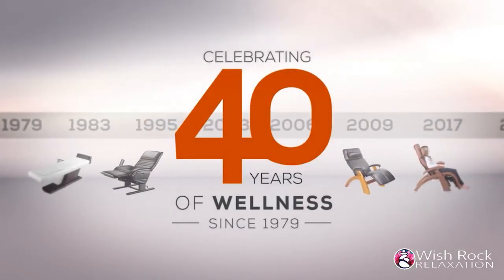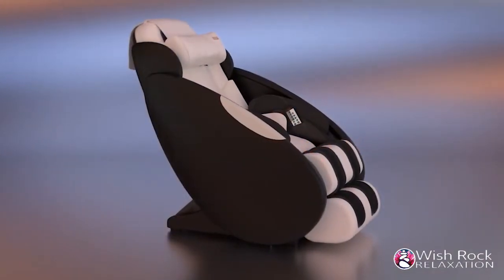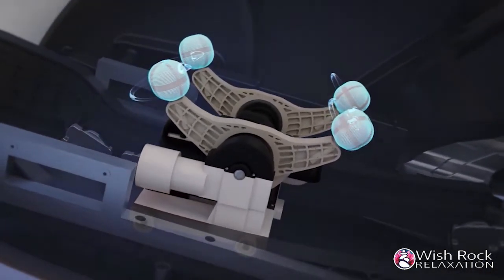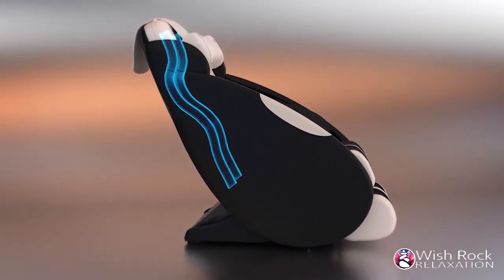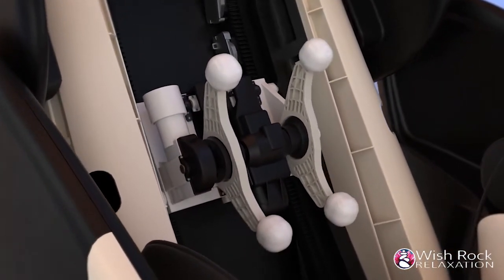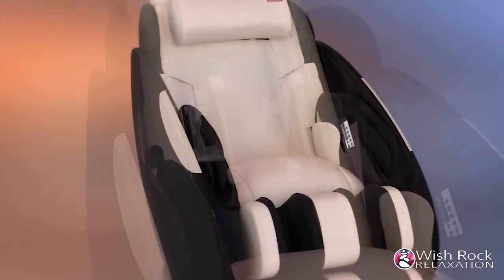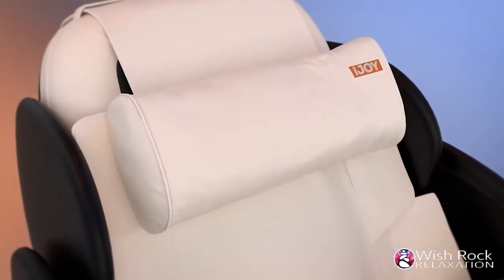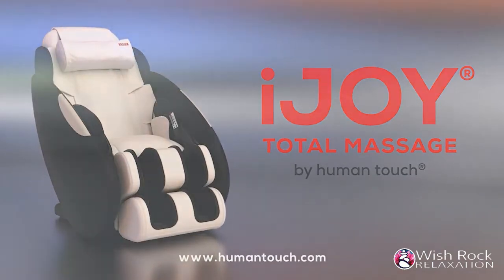iJOY® Total Massage by Human Touch®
You'll be blown away by the simplicity and function of the Human Touch iJoy Total Massage Chair.  There is a lot of substance beneath the surface of the all-new iJoy! It provides the therapeutic benefits of massage with a high-performance S-Track roller that follows the curvature of your spine to deliver a soothing, full-body experience. There are four massage techniques for maximum massage flexibility and three auto programs design to provide effective solutions to your everyday life stresses. The HT iJoy Total Massage Chair is suitable for people up to 6'0" tall and 285 pounds with an intensity level of 7-8.